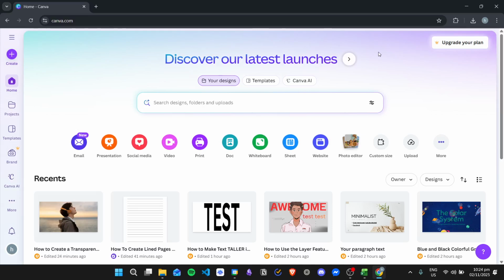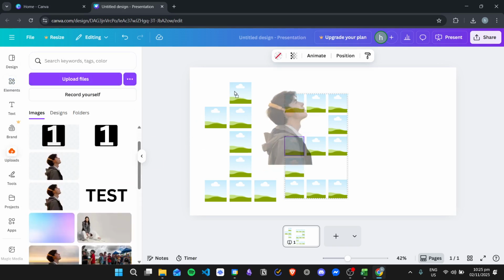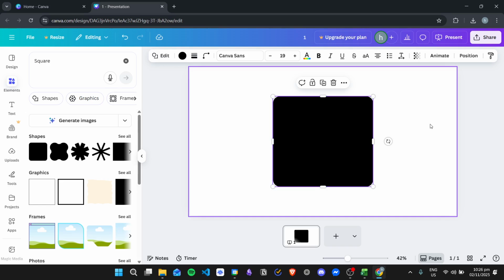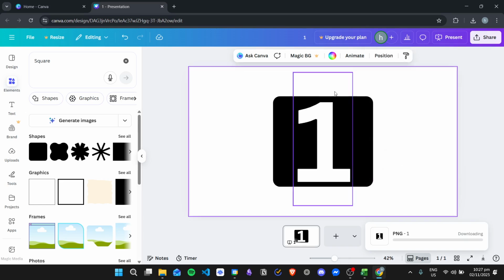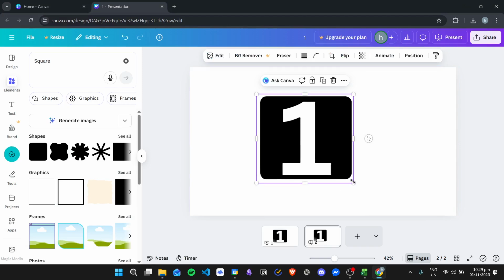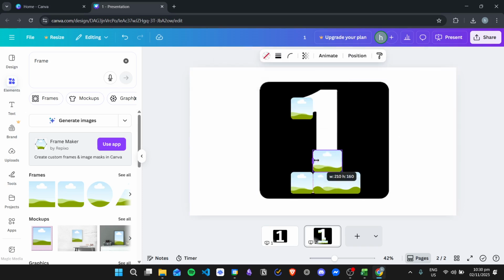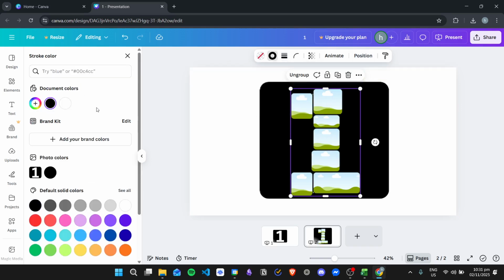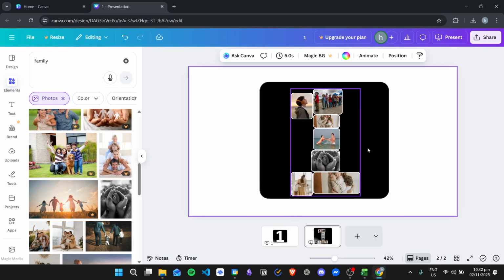How to Create Canva Number Photo Collage | Letter Photo Collage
If you are looking for a video about How to Create Canva Number Photo Collage | Letter Photo Collage, here it is!